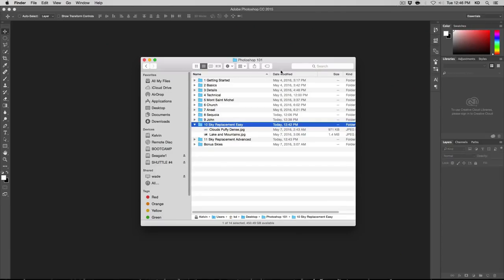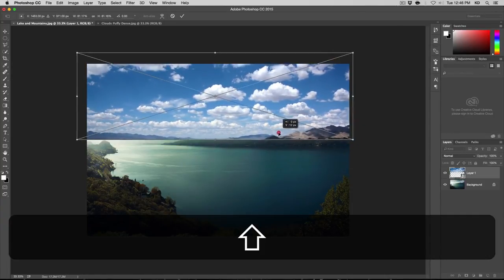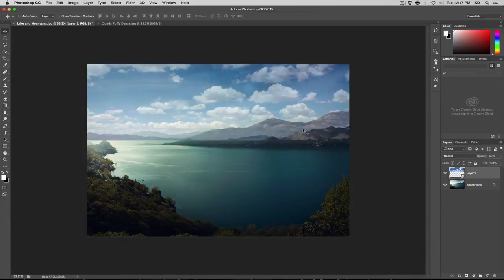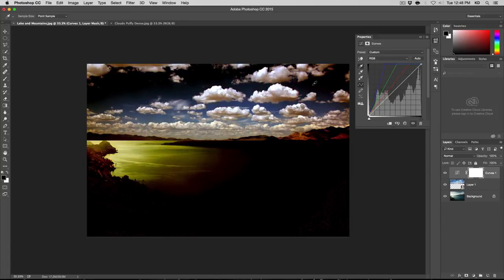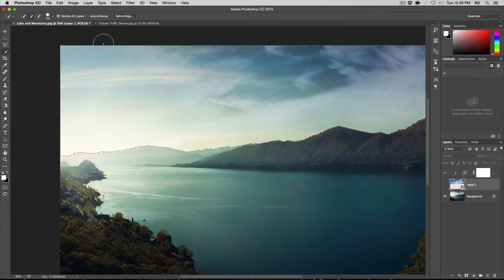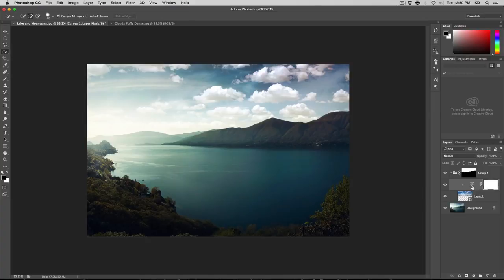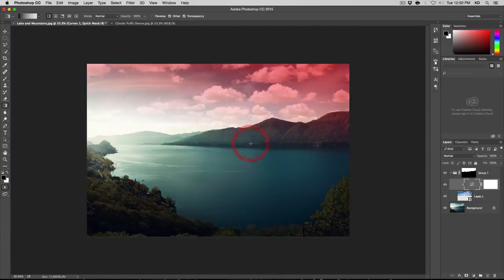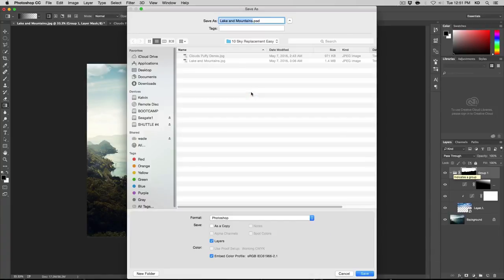PTS for Begginer :Part 25 How to Change the Sky in Photoshop